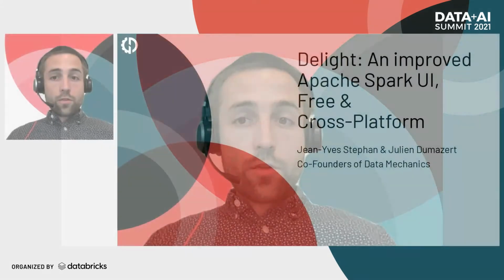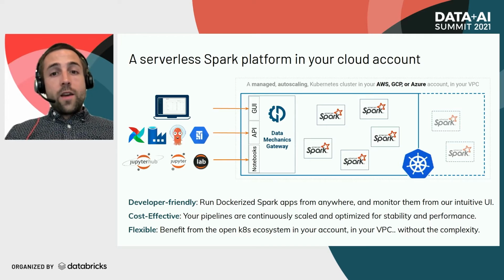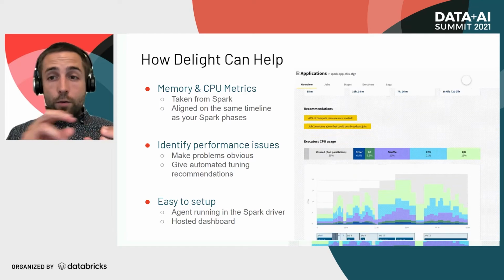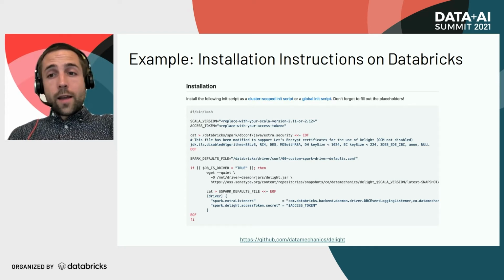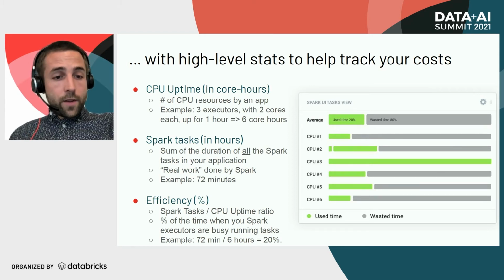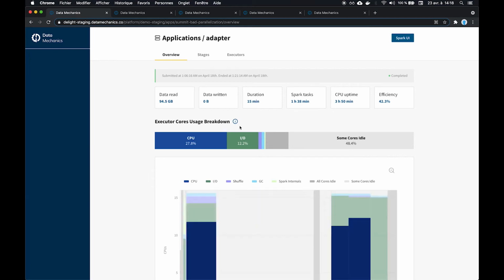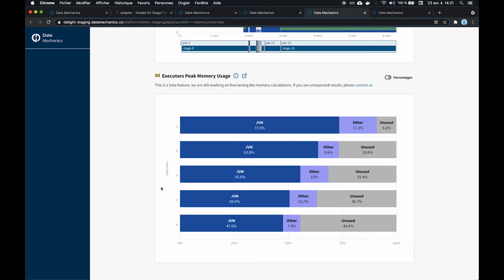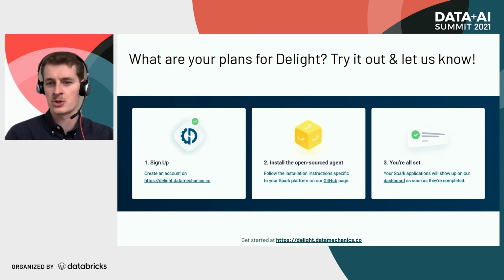Delight: An Improved Apache Spark UI, Free, and Cross-Platform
Delight is a free & cross-platform monitoring dashboard for Apache Spark, which display system metrics (CPU Usage, Memory Usage) along with Spark information (jobs, stages, tasks) on the same timeline. Delight is a great complement to the Spark UI when it comes to troubleshooting your Spark application and understanding its performance bottleneck. It works freely on top of any Spark platform (whether it’s open-source or commercial, in the cloud or on-premise). You can install it using an open-sourced Spark agent

In this session, the co-founders of Data Mechanics will take you through performance troubleshooting sessions with Delight on real-world data engineering pipelines. You will see how Delight and the Spark UI can jointly help you spot the performance bottleneck of your applications, and how you can use these insights to make your applications more cost-effective and stable.